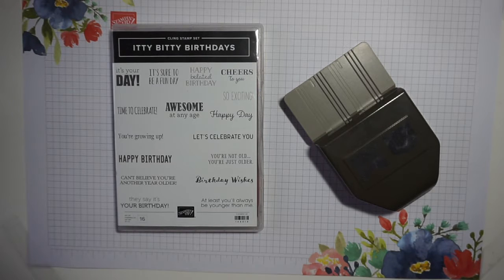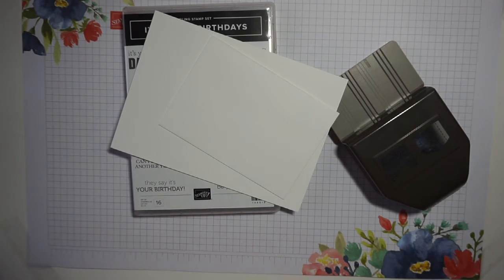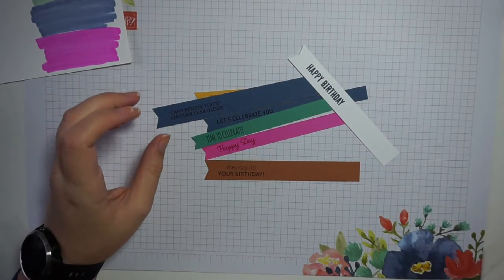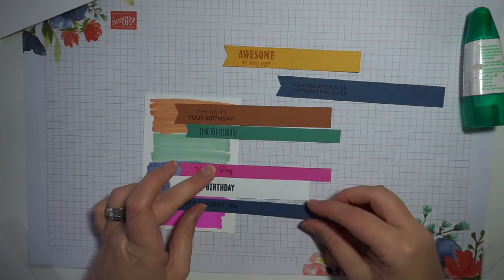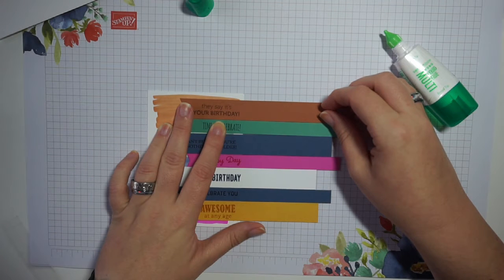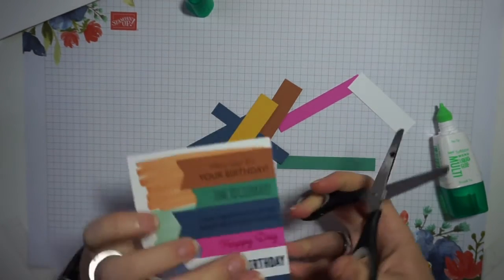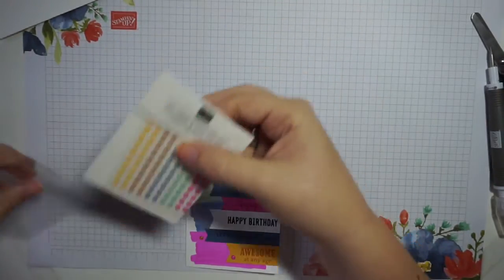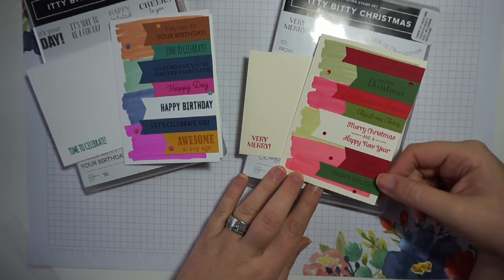Itty Bitty Birthdays Card - Simple Saturday Stampin'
This card tutorial uses the Itty Bitty Birthdays stamp from Stampin' Up! to create a quick and easy birthday card, that you can easily make in multiples to ensure you always have a birthday card when you need one!

You can shop all these products and more directly through my Stampin' Up! store:

If you would like a copy of the current Stampin' Up! catalogues, complete the form on my website at: